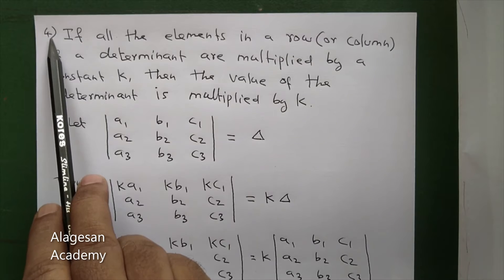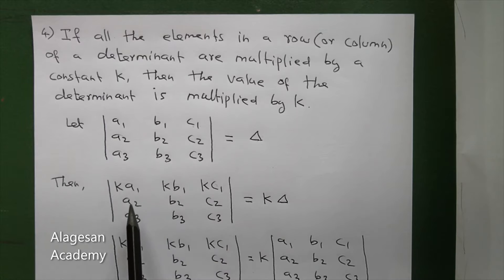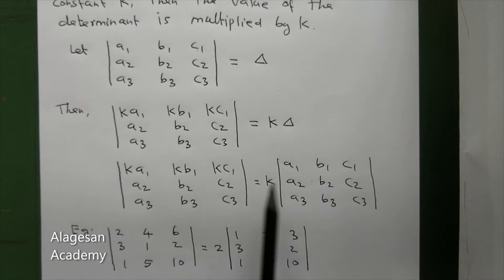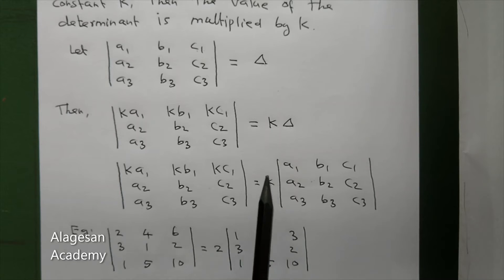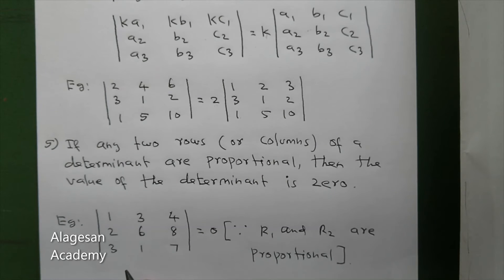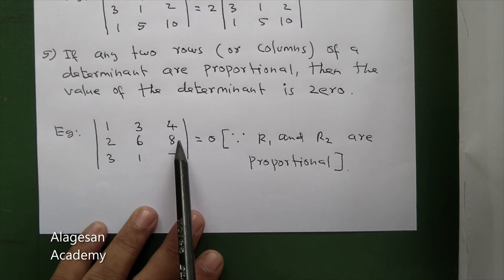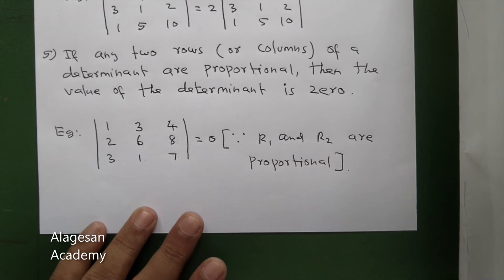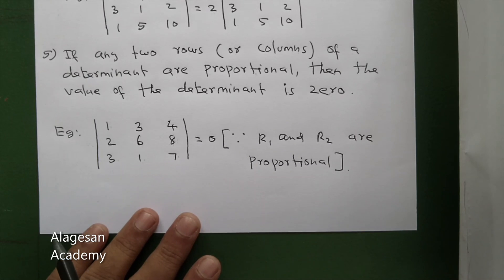|TN 11th | Business Maths | Chapter 1 | Matrices and Determinants | Part 16